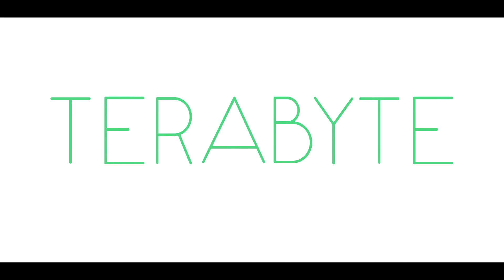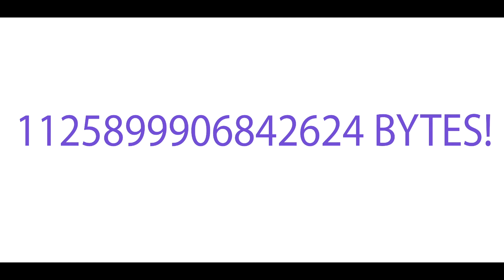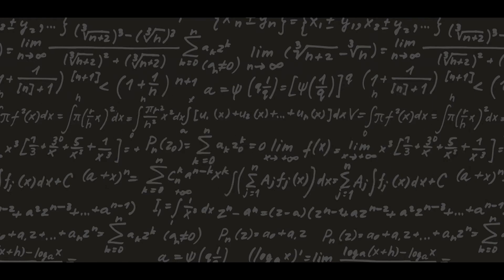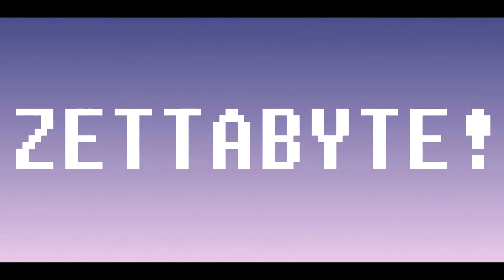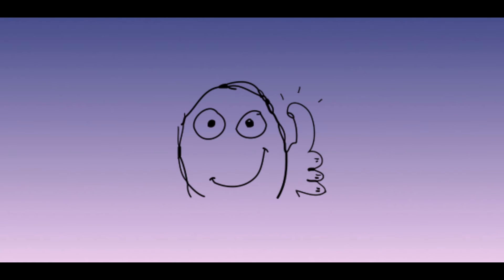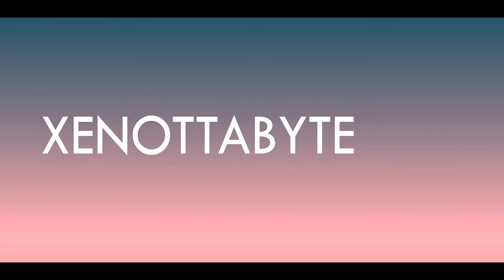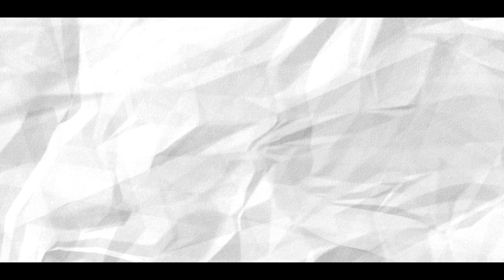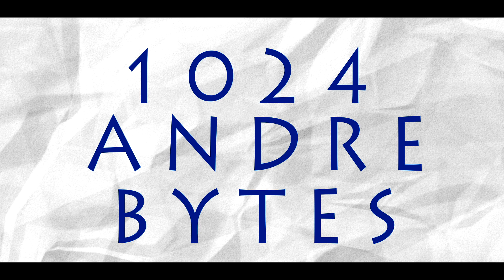What is even bigger than a Terabyte?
is there anything that is bigger than a Terbayte? Believe me There's a lot!